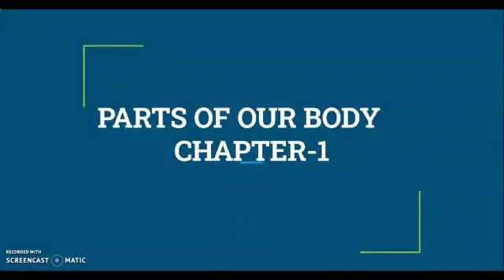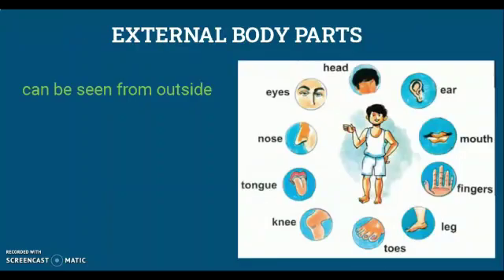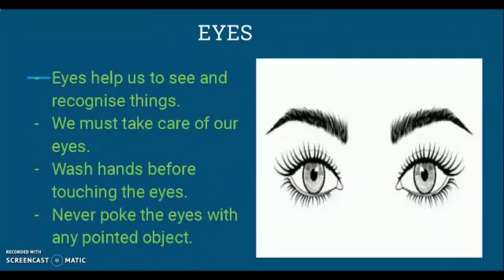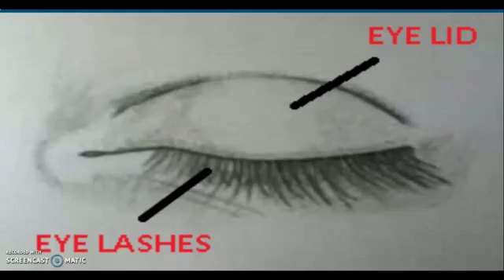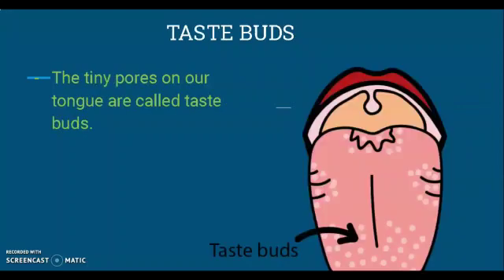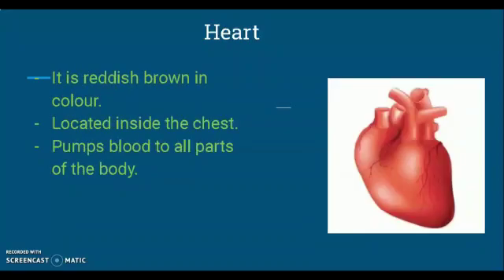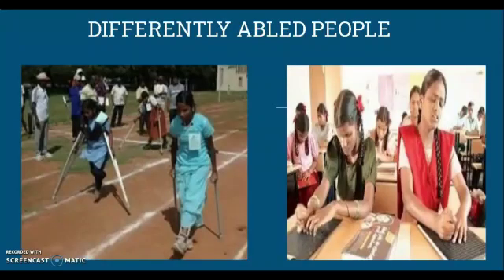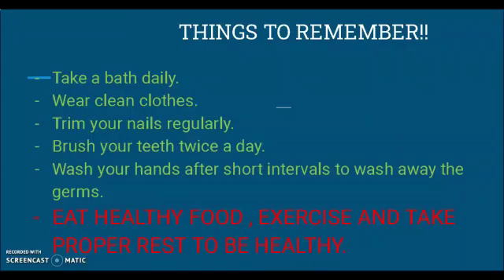Class III (EVS) Parts of our Body